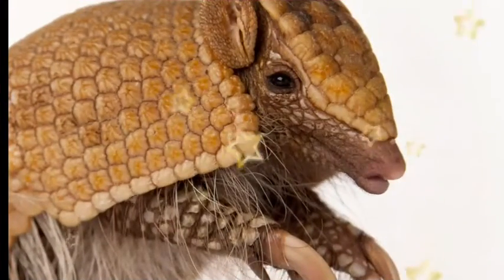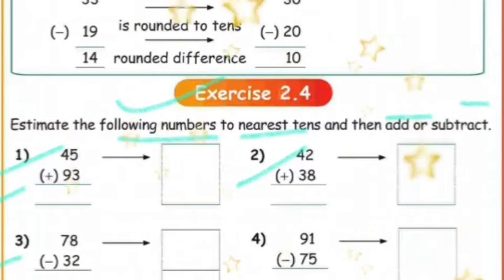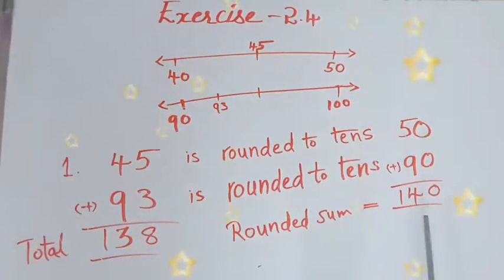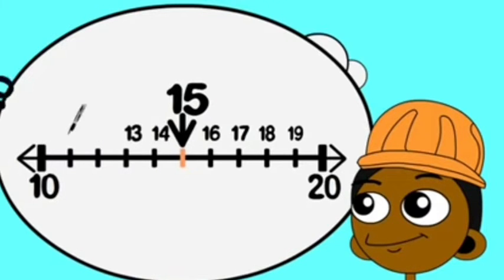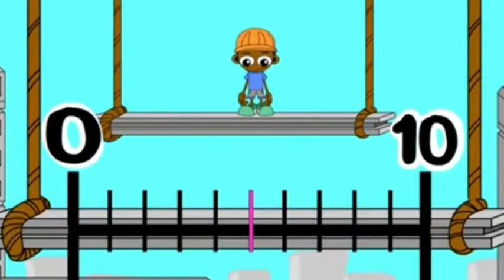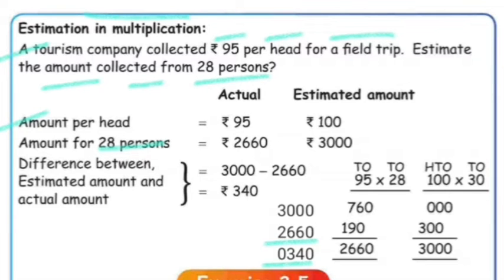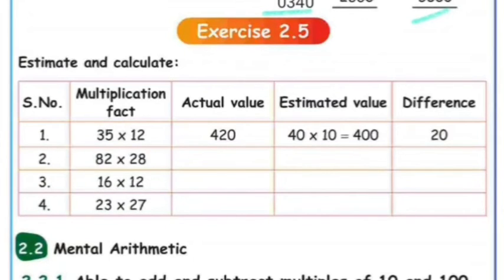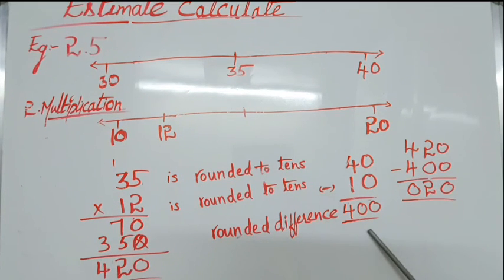Grade 4/Samacheer kalvi -term 3/ Math unit-2 "Numbers" -exercises- rounded of tens | part15 revive